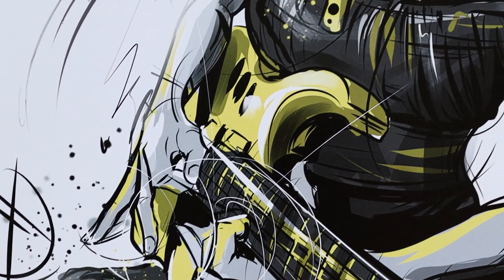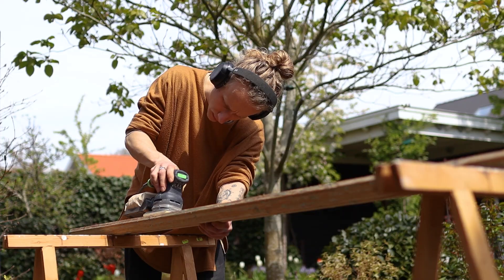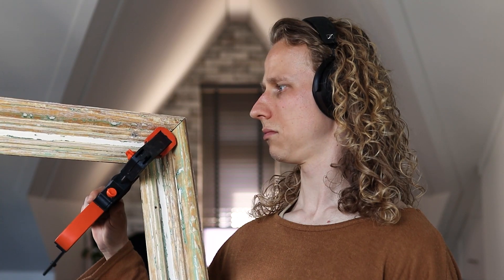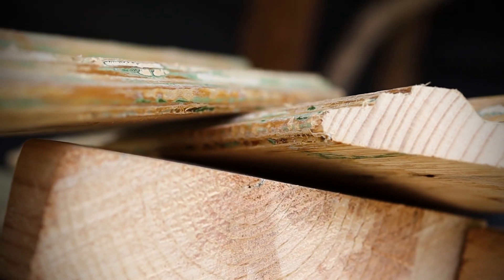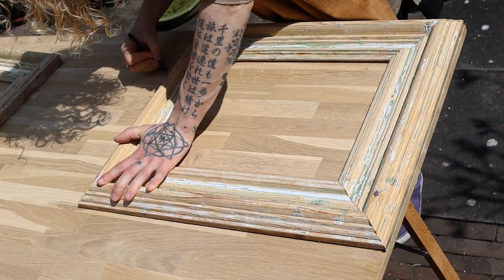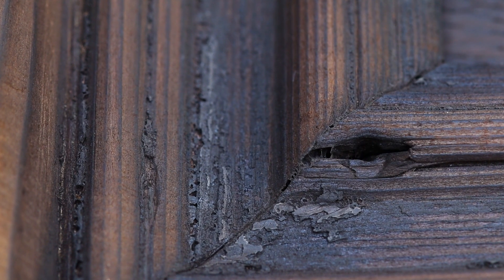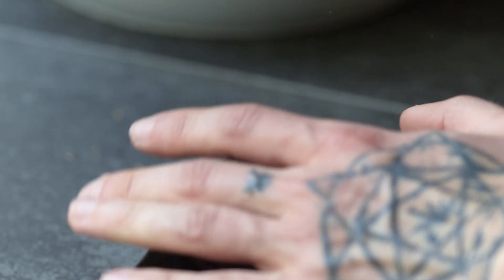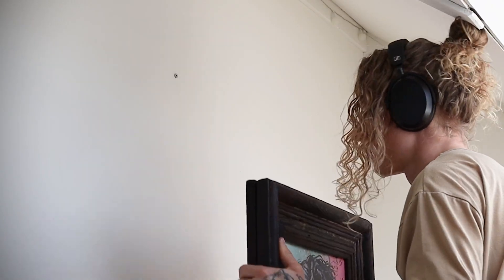Turning 250 year old Door Frames into Picture Frames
I needed frames that would complement the art of Jak Nola. When I stumbled upon these really old door frames, I instantly knew I had to use them. I think that the dark color really complements the artworks. What do you think?

I'm planning on making more DIY project videos that highlight all the mistakes and setbacks. This way I want to let people know that it's okay to not have a flawless working process. Keep on going at it, and you'll find success in the end!

| Gear Used |
Canon EOS 250D
Sigma 30mm f/1.4 DC HSM Art lens
Sigma 105mm f/2.8 EX DG OS HSM Macro lens
Rollei Compact Traveler No.1 Tripod
Audio-Technica AT 2035 Mic

| Music |
WAVES by ScornTrax